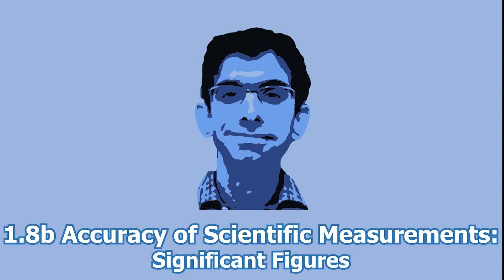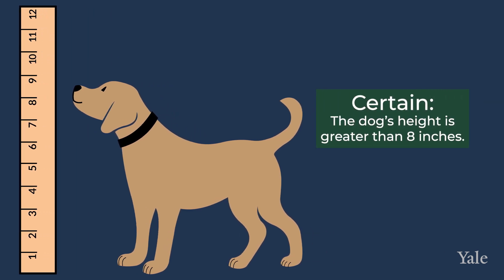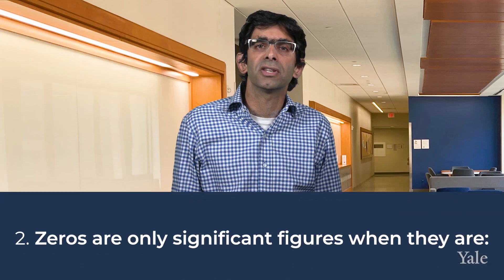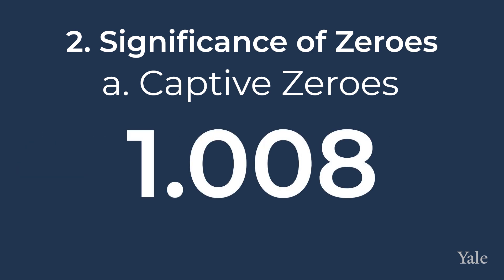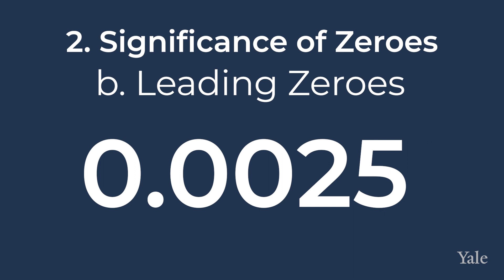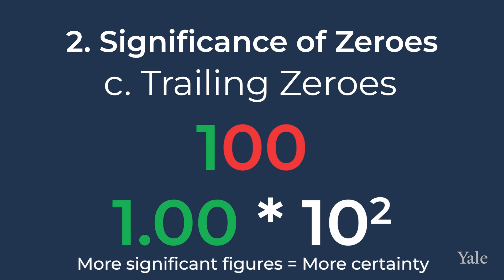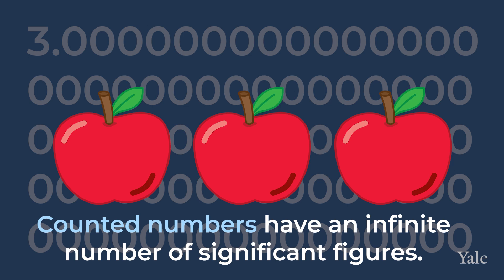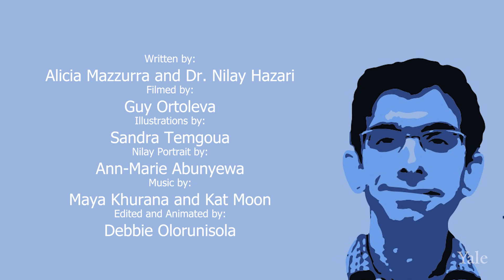Accuracy of Scientific Measurements: Significant Figures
This video describes what significant figures are and provides rules for how to determine the correct number of significant figures from a measurement.
With Professor Nilay Hazari.